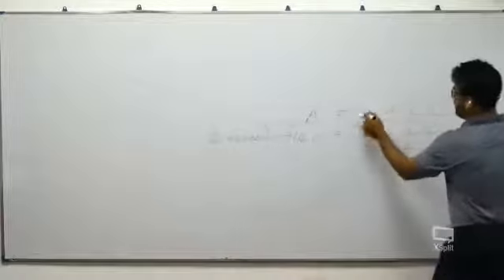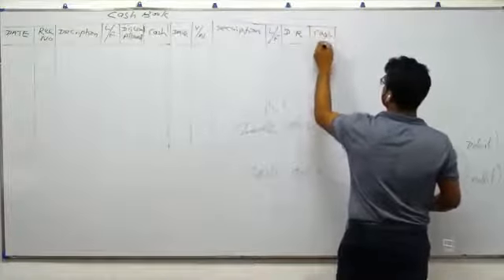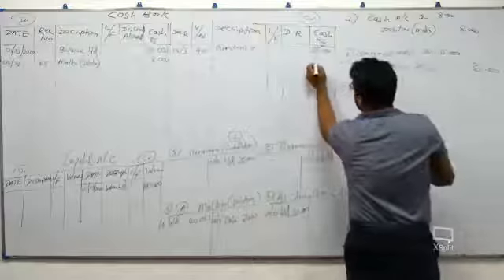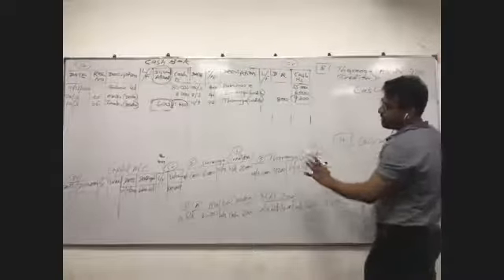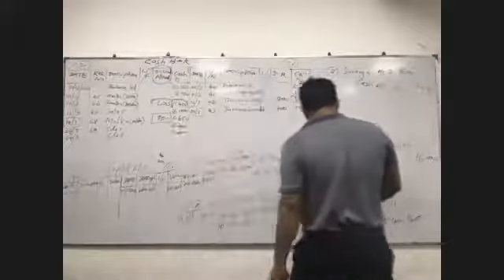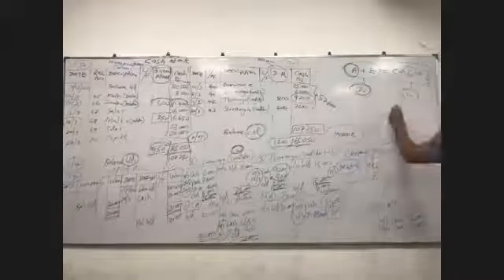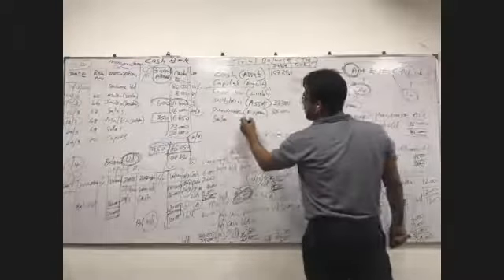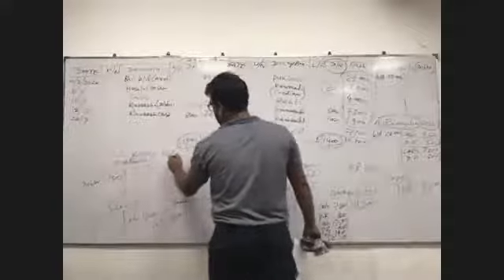Gr.10 Commerce - 03.09.2020 - Azad Hye